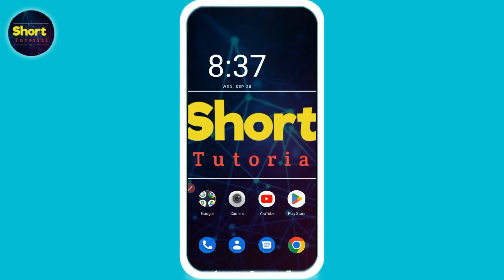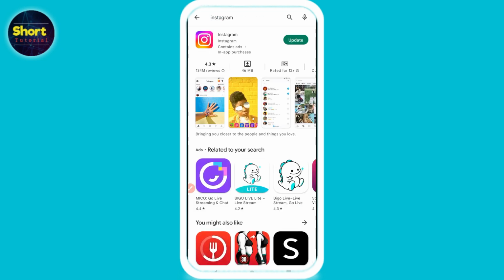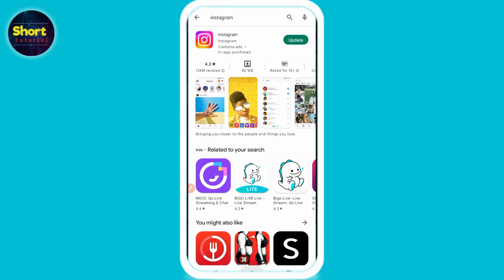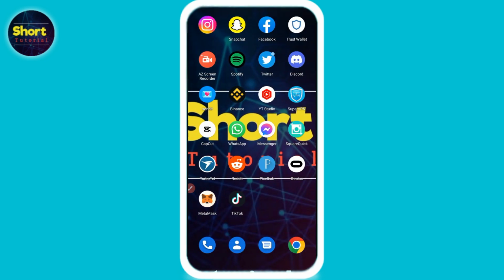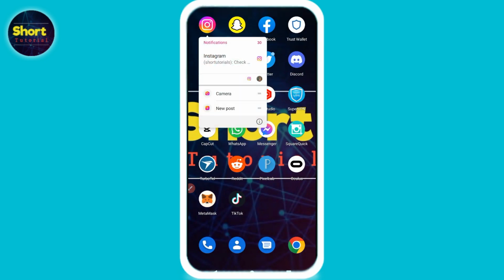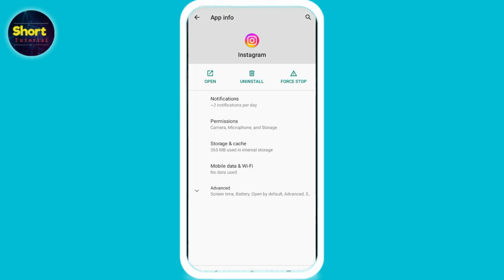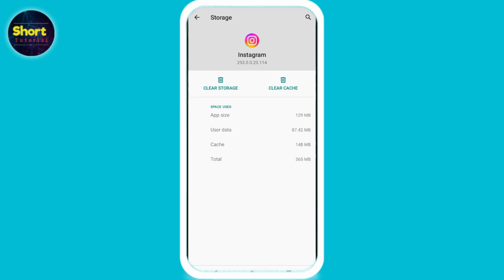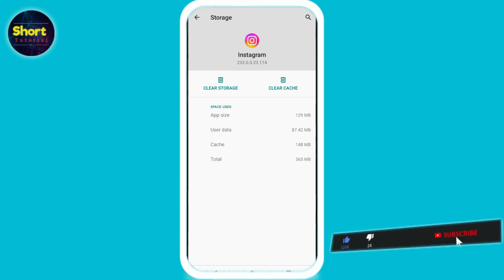Sorry there was a problem with your request Instagram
In this Video You Will Learn About Sorry there was a problem with your request Instagram in Easy Way.